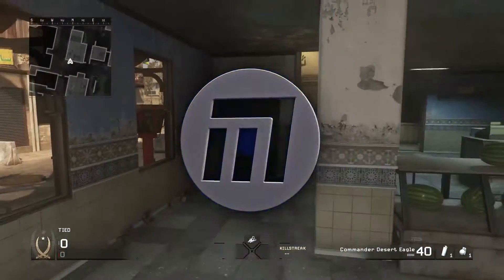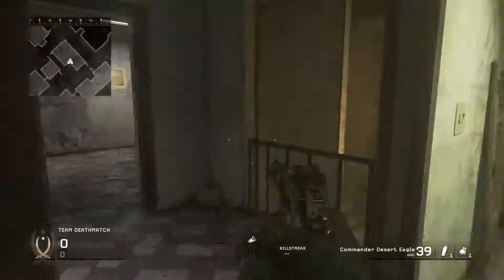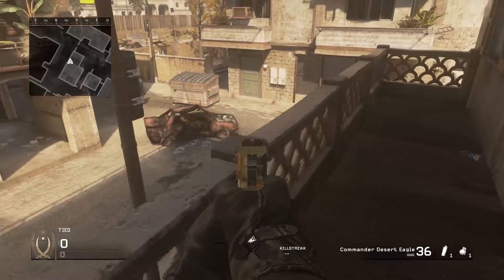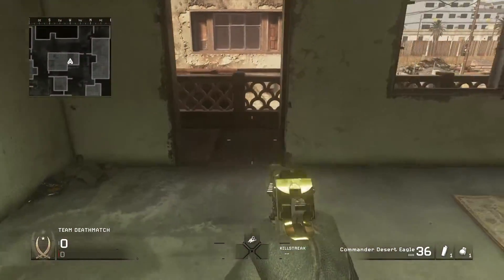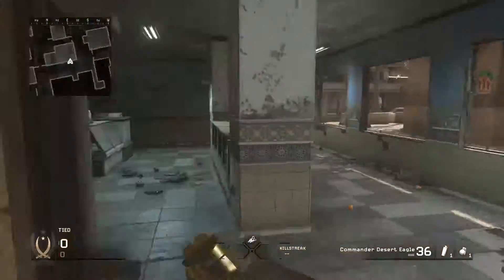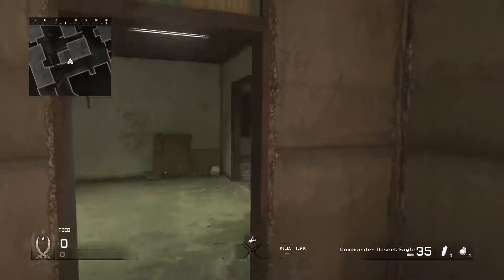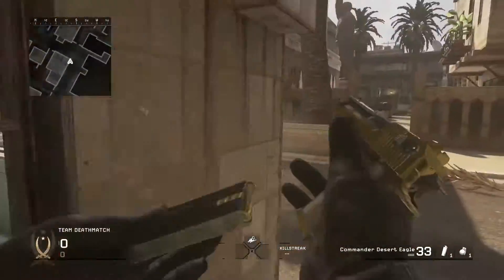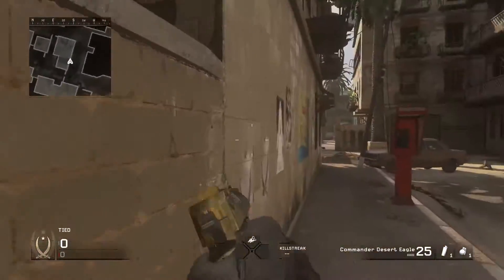CoD 4: Remastered - ALL NEW Double Climbing (Tutorial)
Want a drink that will get you energized and ready to play? Try CRUNK!!! Energy Drinks!